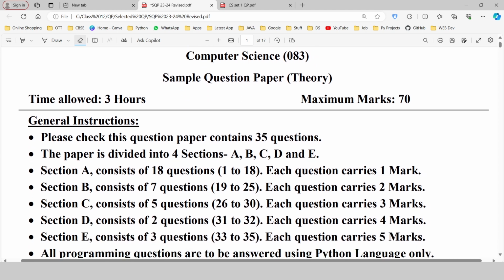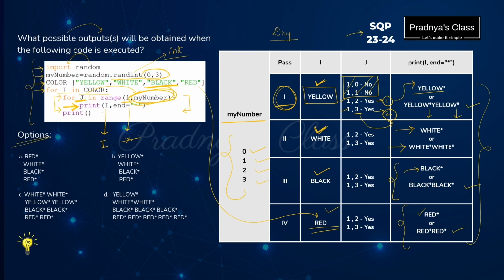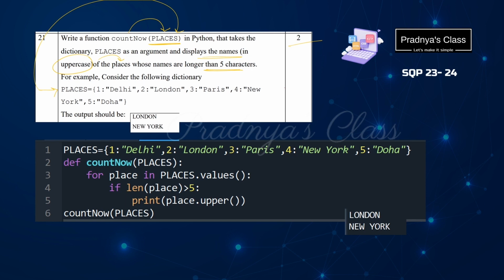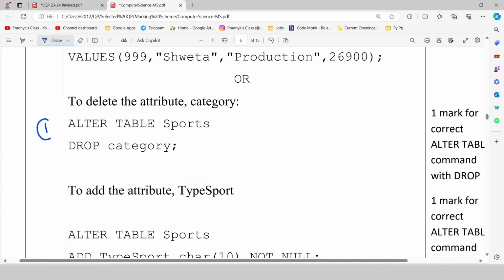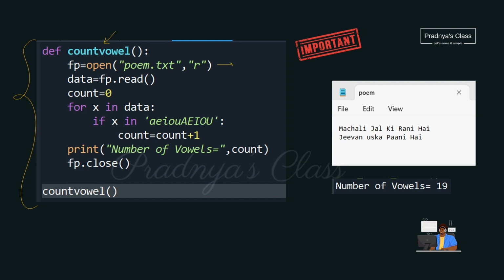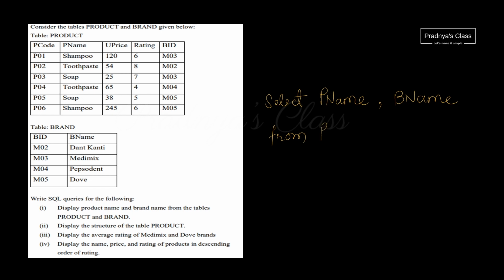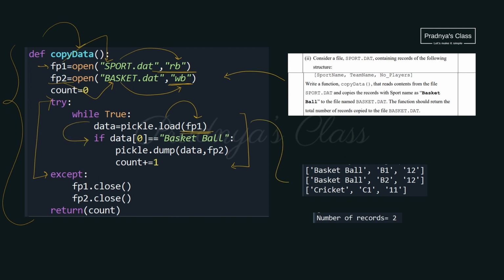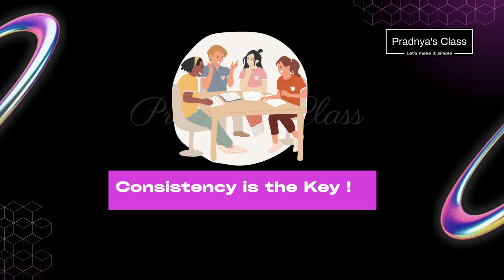Day 21 - SOLUTION of Sample Question Paper | CBSE 23-24 | ONE SHOT | Class 12 Computer Science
📕Class 12 Computer Science: 23-Day Comprehensive Revision Journey!
👉Day 21 - SOLUTION of Sample Question Paper issued by CBSE 23-24 | ONE SHOT | ENGLISH
🔥Discover key concepts and valuable tips and tricks to help you succeed in your upcoming exams!
 🤝Best of luck with your exams.